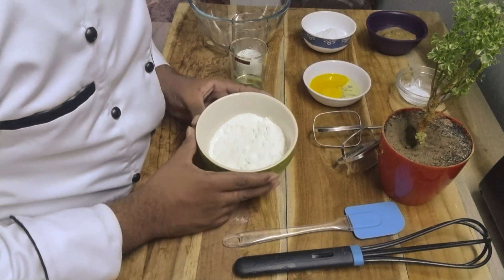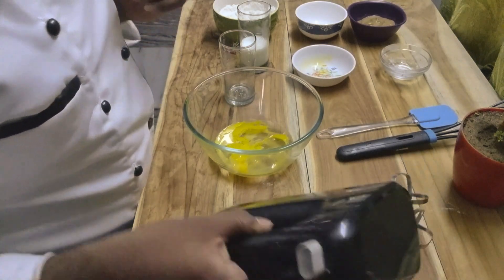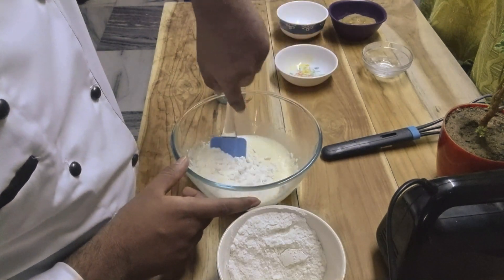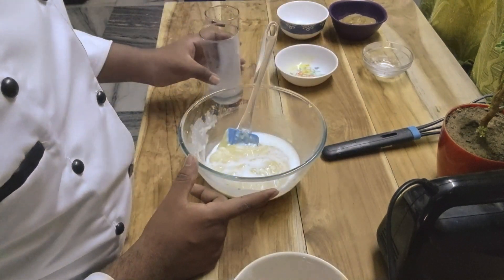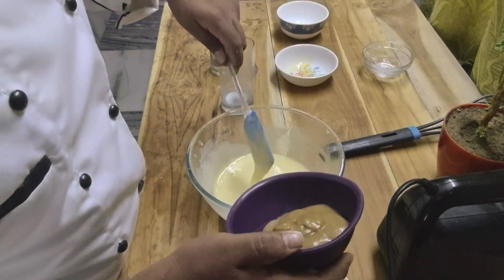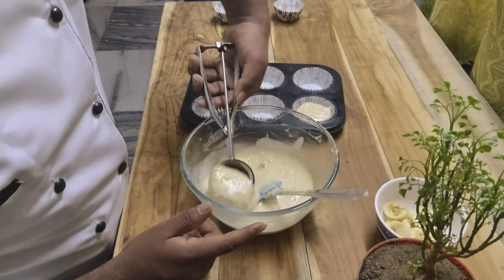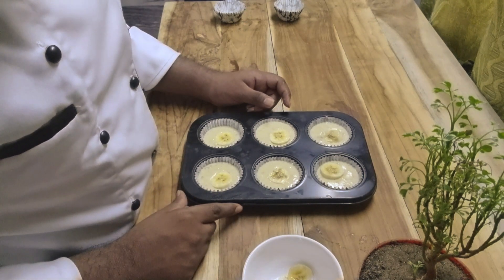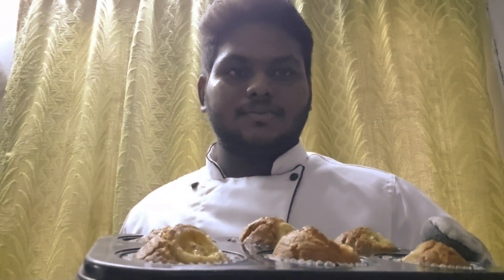Banana Cupcakes| vamsi's Kitchen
Banana cupcakes

Required ingredients

1.all-purpose flour (90gms or 3/4cup)
2.castor sugar (55gms or 1/4 cup)
3.vegetable oil (30ml or 1/4cup)
4.large whole egg (1)
5.baking powder (1/2 teaspoon)
6.baking soda (¼ teaspoon)
7.bananas ripened mashed/paste (2)
8. Milk (1/4cup or 30ml)